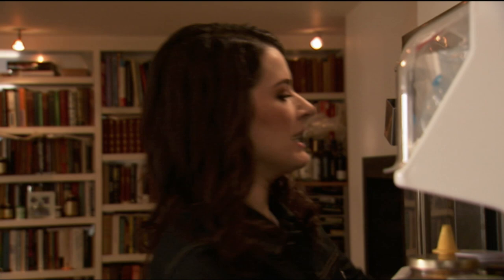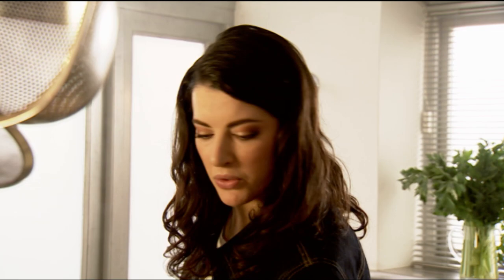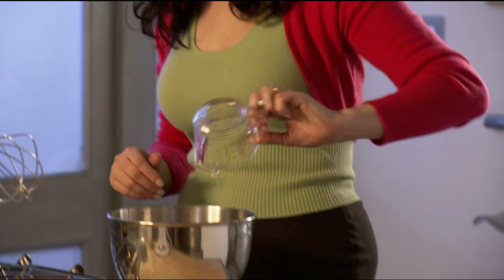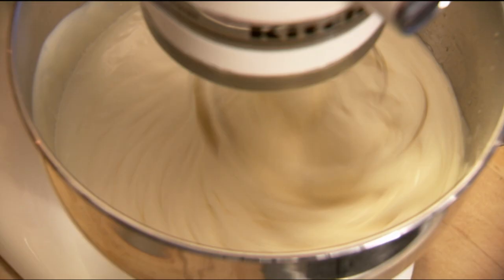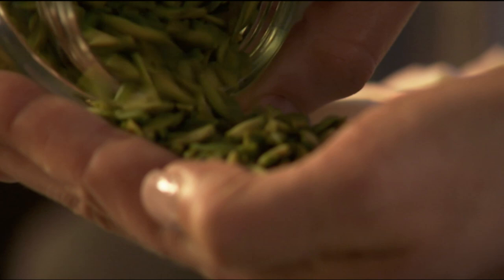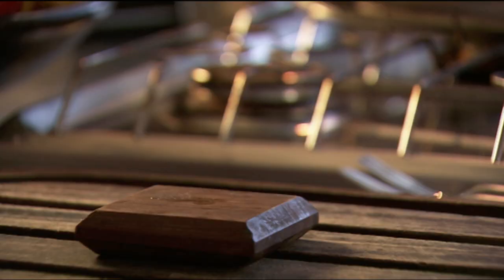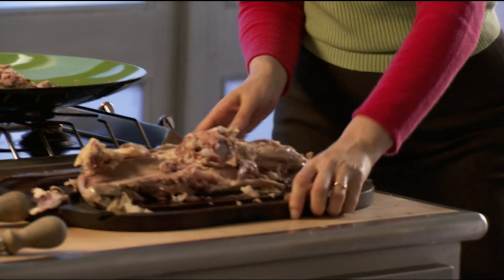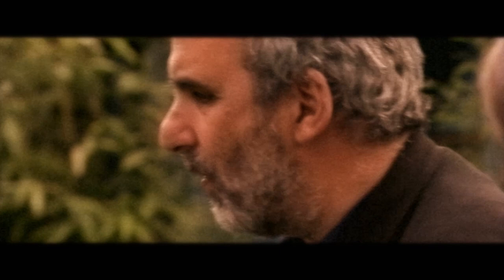Nigella Lawson's Shredded Lamb Salad With Mint and Pomegranate | Nigella Bites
Nigella shows us how to make her slow cooked shredded lamb with pomegranate and mint. She accompanies this with roasted red peppers and syllabub.